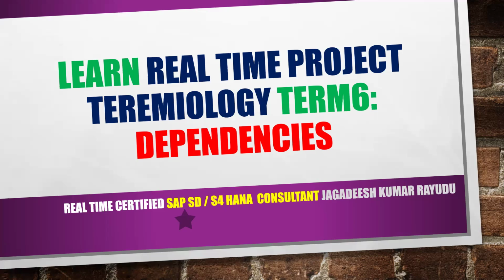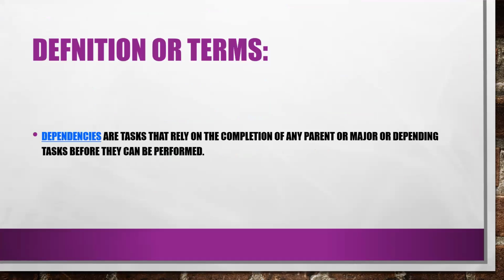LEARN REAL TIME PROJECT TEREMIOLOGY term6 dependencies